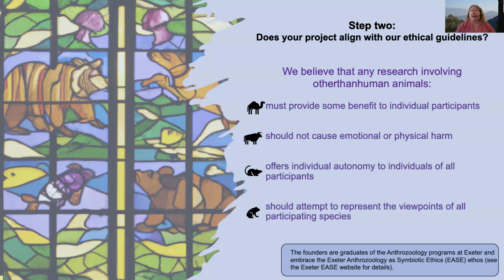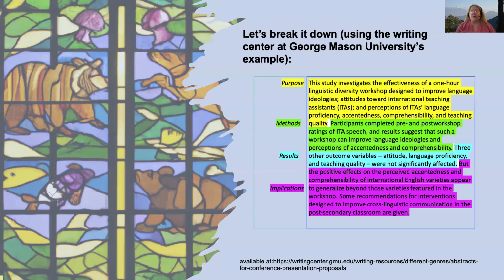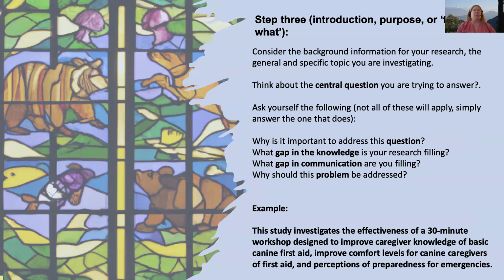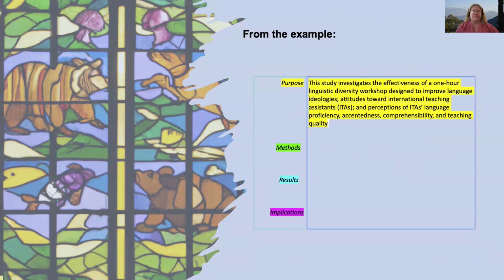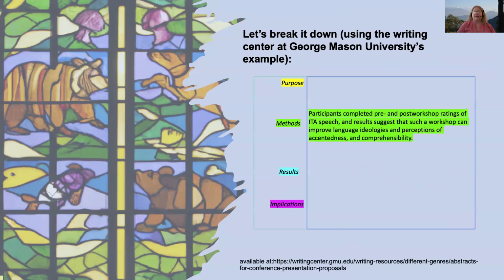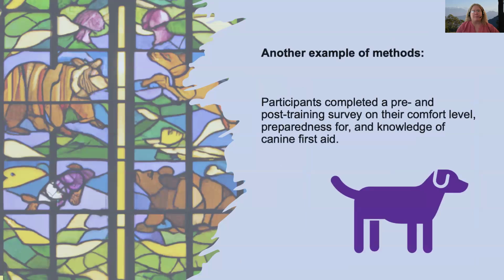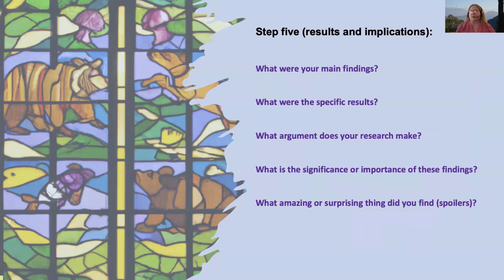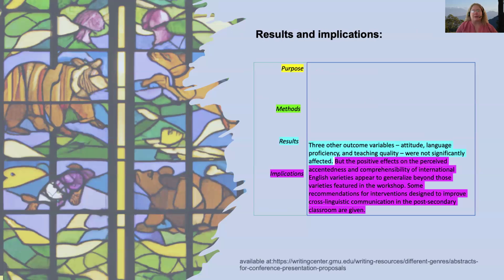How to Write an Abstract (Proposal to Present at AIP)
This video is intended for first-time or novice presenters (especially undergraduate or master's students) and provides guidance on writing the abstract (required item on the submission form).

Call for papers (abstracts) closes 16 June 2025 (and is unlikely to be extended).
CfP submission form:
(Registration for attendance opens in August 2025)

Students interested in the study of human encounters with other animals are invited to participate in the 5th Anthrozoology as International Practice (AIP2025) Conference.
AIP2025 is free, online, and a perfect opportunity for first-time presenters (including undergrad and master’s students) to share their work with peers and supportive senior academics. You can find examples of previous abstracts on the website, and selection criteria will consider career stages (e.g., abstracts from PhD candidates held to higher standards than undergraduate student projects).

All organisers are volunteers who are passionate about promoting anthrozoology and building a supportive network of early-career peers. Please show your appreciation and help cover costs